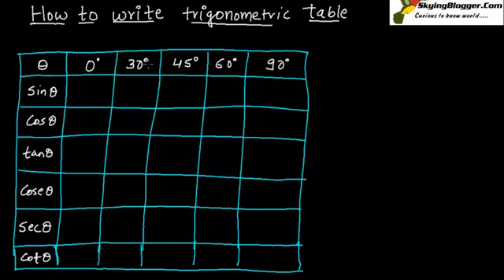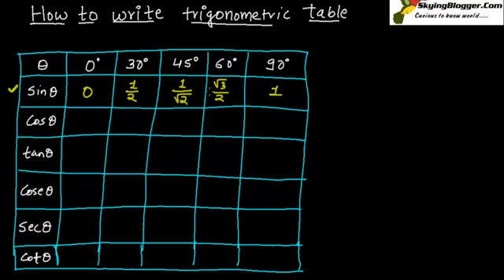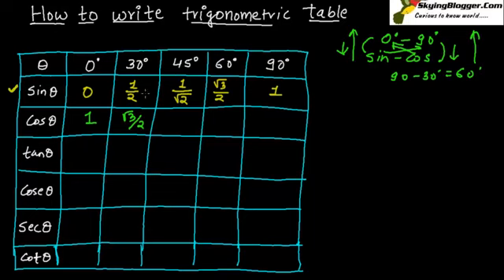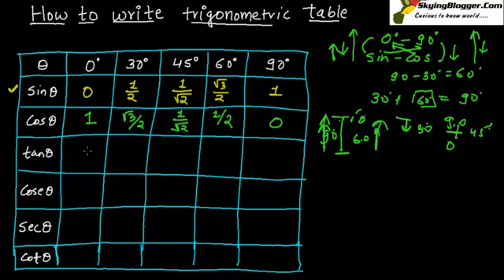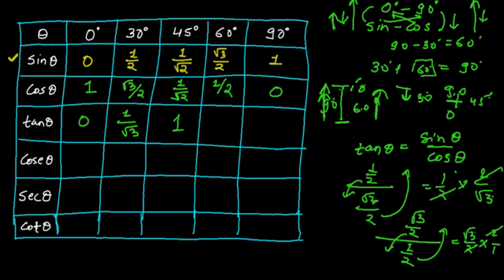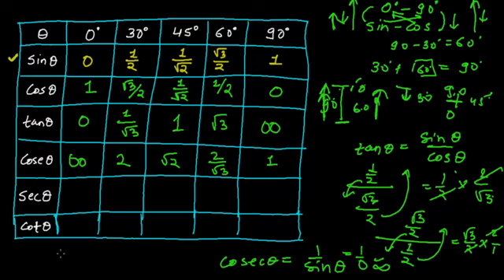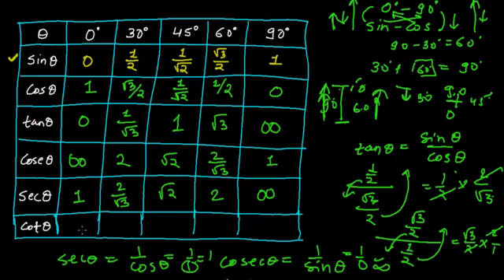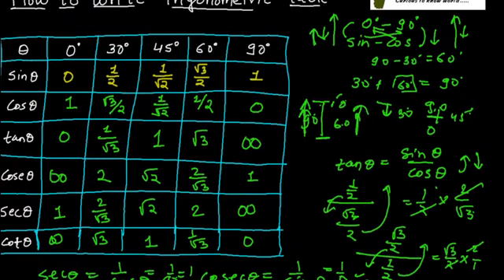TRIGONOMETRIC FUNCTIONS| CLASS - 10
This is very helpful to the students who are studying in 10th standard